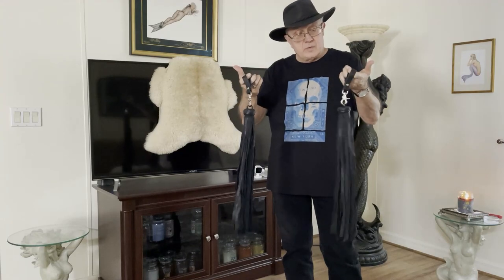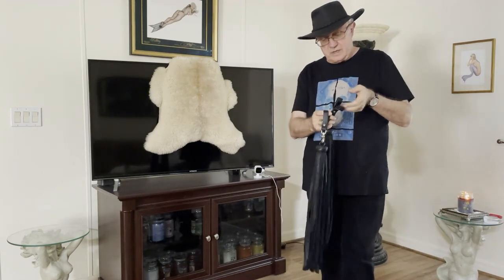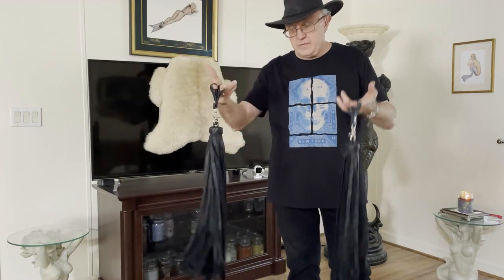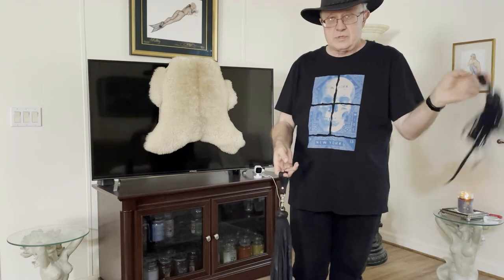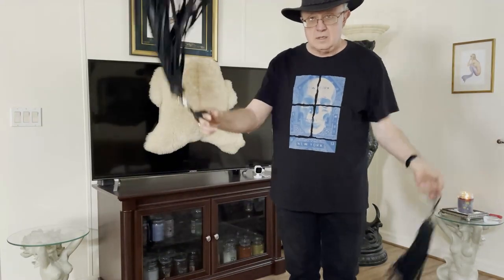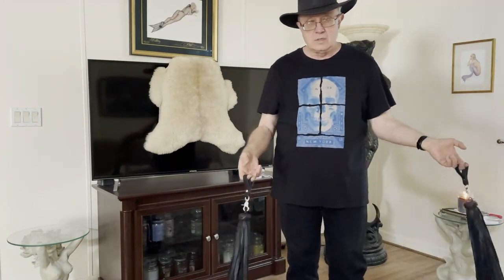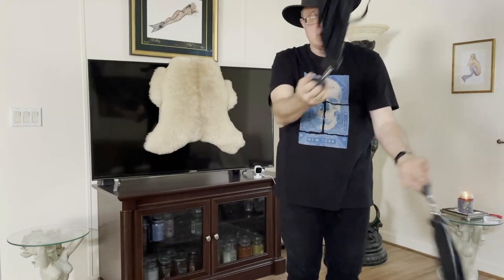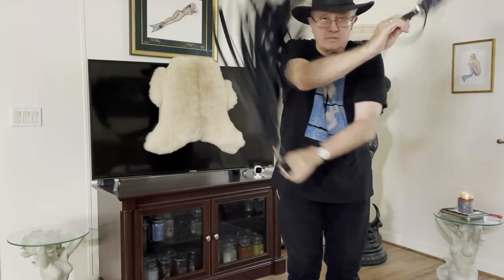Mule Deer Finger Floggers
Mule deerskin floggers are soft and luxurious. Great for warmup. Finger floggers represent a different style of throwing and most closely relate to poi spinning. Similar to spinning poi only with tails. Same time, distributed timing, 4 count and 6 count Florentine are demonstrated.

The Mule Deer finger floggers were made by Leather Passions. Find Leather Passions on Etsy. Bull Martin says, "you could mention that all my work carries a lifetime warranty (my lifetime I can't help you after that) for any defect in material or workmanship."

or in
eBook format